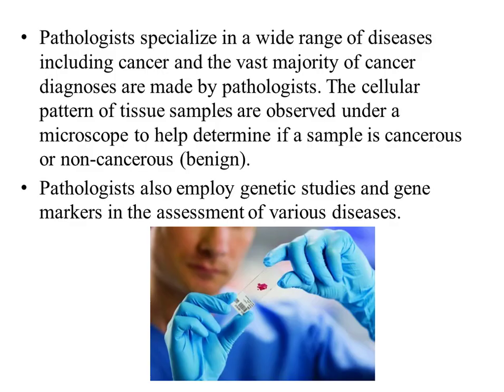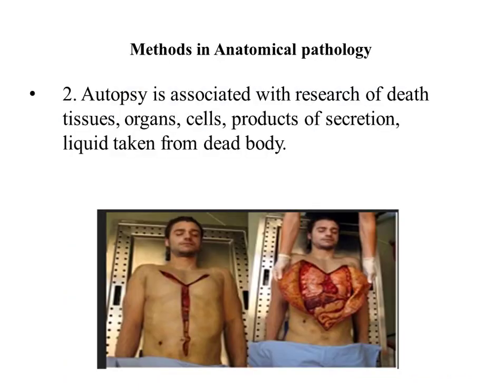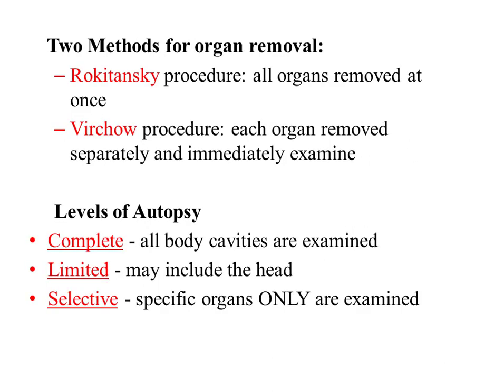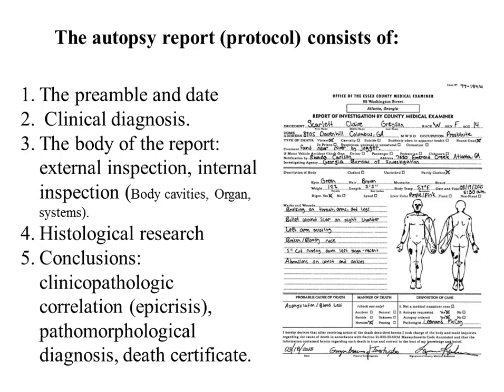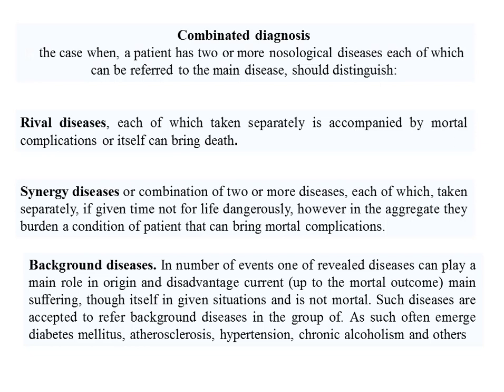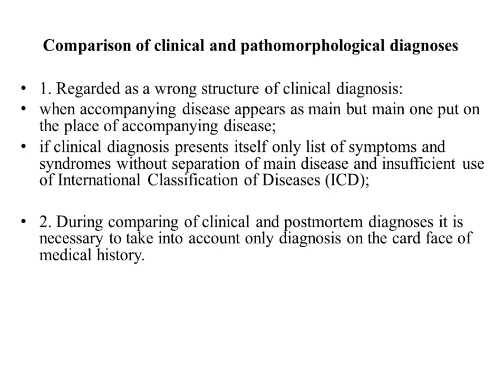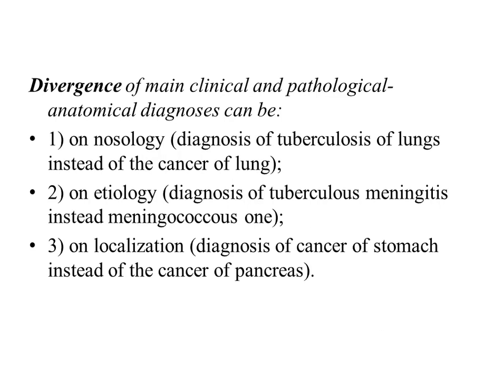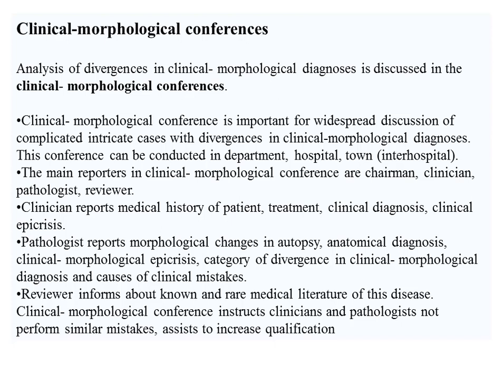8:00-9:30 Introduction to clinical (surgical) pathology